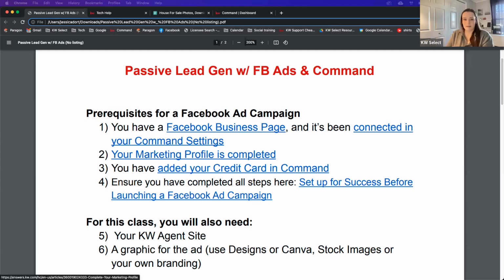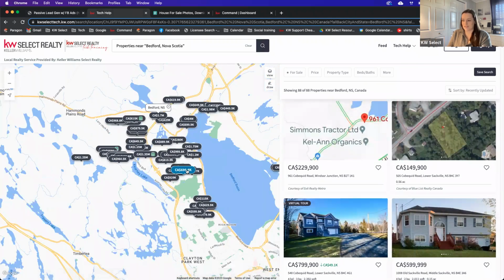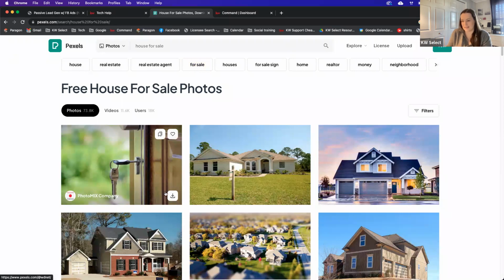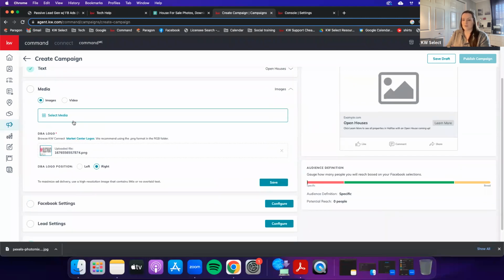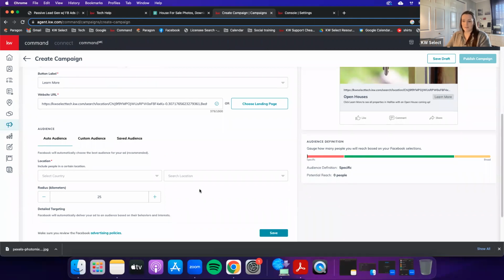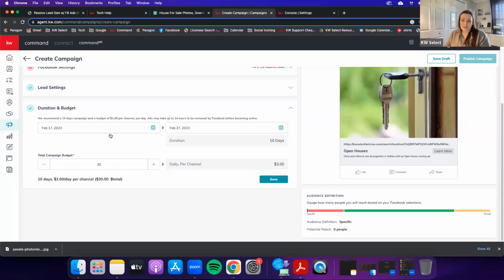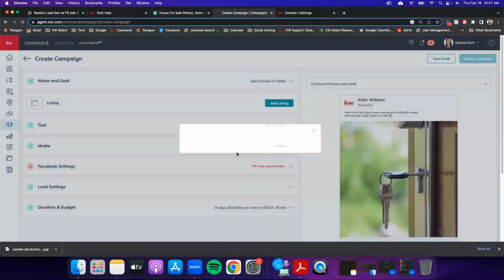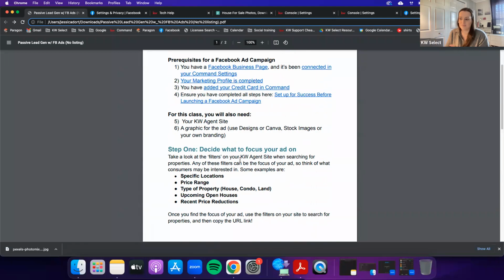Generate Leads in your Sleep Part 2 (No Listing Required)